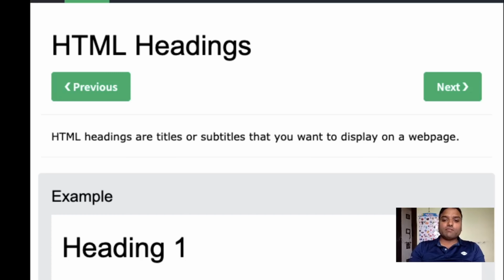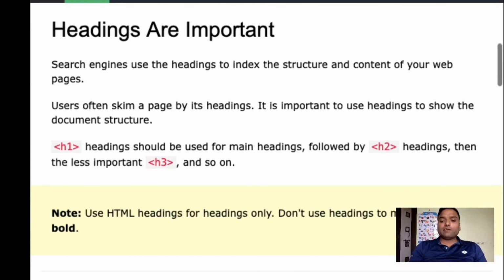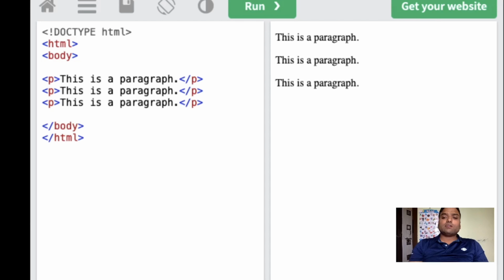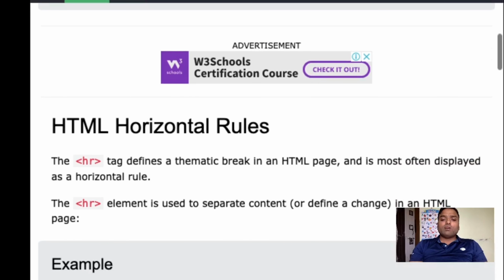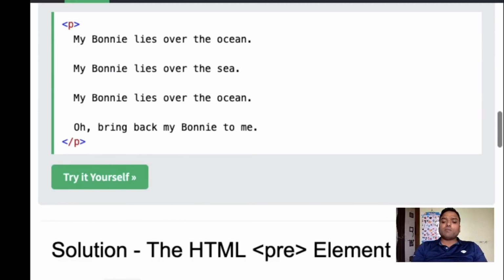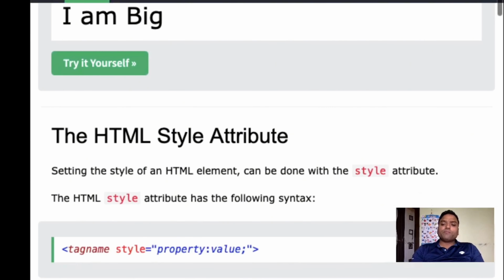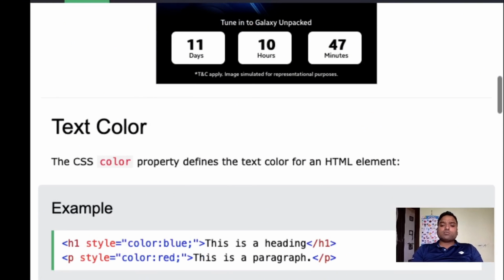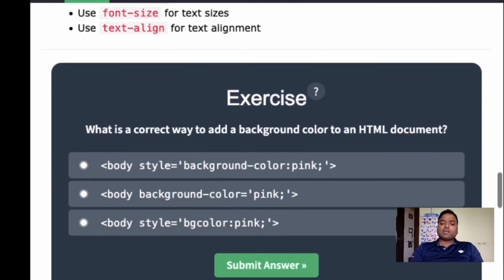NATION BUILDING PROGRAM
Advanced computer fundamental course for Beginner as part of NATION BUILDING PROGRAM As well as motivational video and entertainment

Unlock the power of web development with our comprehensive HTML tutorial! 🚀 Whether you're a complete beginner or looking to brush up on your skills, this video is your ultimate guide to creating stunning websites from scratch. Learn the fundamental building blocks of HTML, including tags, attributes, and structure, with easy-to-follow examples and practical tips! 👩‍💻✨ By the end, you’ll be equipped to build your own web pages and impress everyone with your coding skills! 💻📅 Let's code together!,🎉 Dive into the world of web development with our ultimate HTML tutorial! 🌐 Whether you're a complete beginner or looking to brush up on your skills, this comprehensive guide will walk you through the fundamentals of HTML. Discover how to create stunning web pages from scratch, understand essential tags, structures, and best practices—all while avoiding common pitfalls! 🚀 With engaging visuals and easy-to-follow instructions, you'll be coding in no time. Let's unlock your coding potential together! 💻🔧 HTML WebDevelopment CodingTutorials LearnToCode,🚀 Unlock the Web: Master HTML in Just 15 Minutes! 🌐

Welcome to your ultimate HTML crash course! Whether you're a complete beginner or brushing up your skills, this comprehensive tutorial breaks down the essentials of HyperText Markup Language in a simple, engaging way. Learn to create stunning web pages with practical examples and tips from industry experts. Featuring interactive exercises and step-by-step guidance, this video is perfect for future web developers looking to level up! Ignite your coding journey today and step into the world of web development! 🚀

HTML WebDevelopment CodingTutorial,🌟 Unlock the World of Web Development with Our Ultimate HTML Tutorial! 🌟
your query:-
Are you ready to master the foundational language of the internet? In this comprehensive HTML tutorial, we break down everything you need to know to start building beautiful websites from scratch! 💻✨ Whether you're a complete beginner or looking to brush up your skills, you'll learn key concepts like HTML elements, tags, and page structure. Our step-by-step lessons are packed with practical examples and tips to ensure you can create responsive, user-friendly web designs. 🌐🔥
,🌐 Ready to dive into the world of coding? 🖥️ Join us for a comprehensive HTML tutorial that will transform you from a complete novice to a coding pro in no time! In this video, we’ll break down the basics of HTML, covering essential tags, formatting, and linking content effectively. Whether you’re aiming to build your first website or want to enhance your skills, this tutorial is packed with tips and examples designed just for YOU! Let’s code our way to success! ⌨️💻